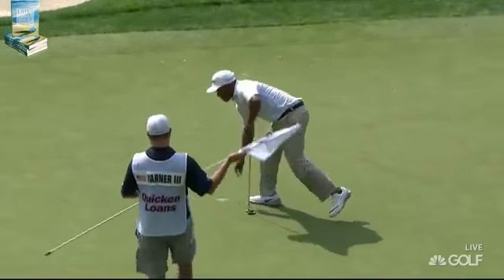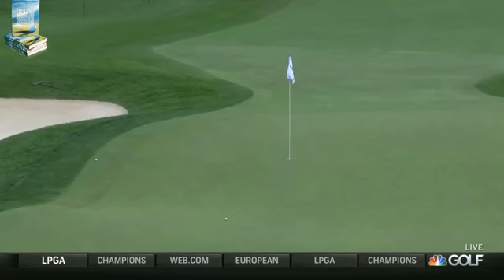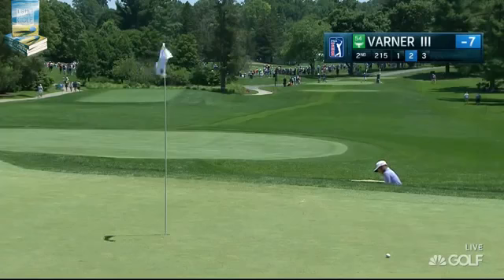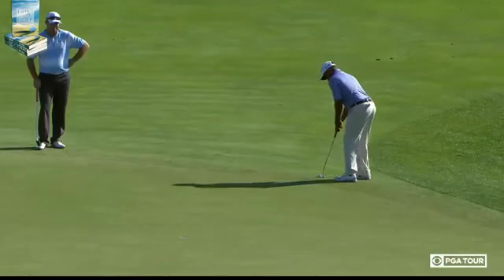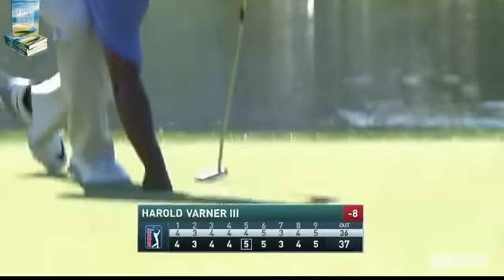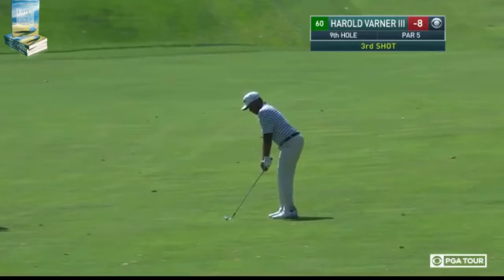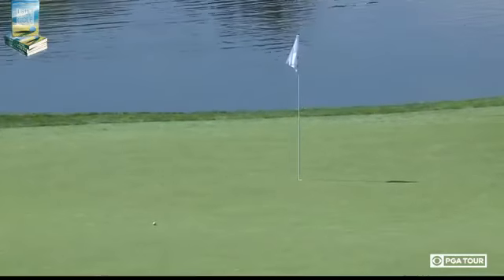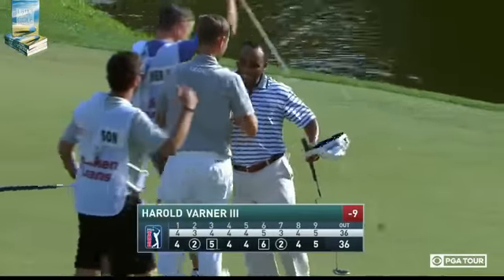Harold Varner's Best Golf Shots 2016 Quicken Loans PGA Tournament